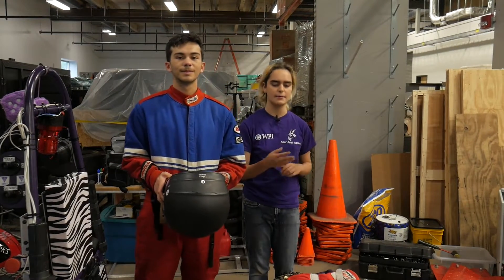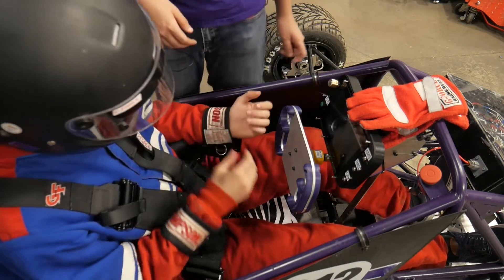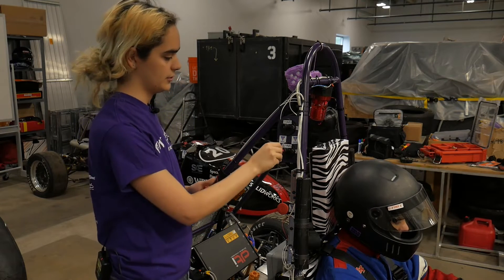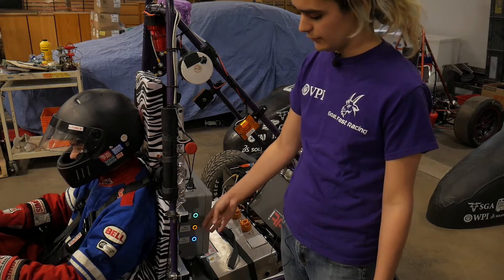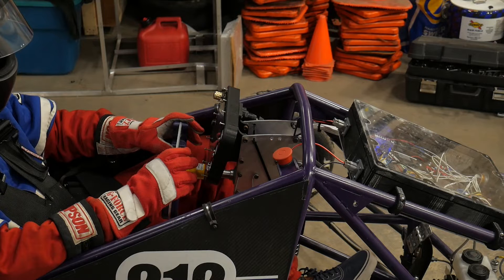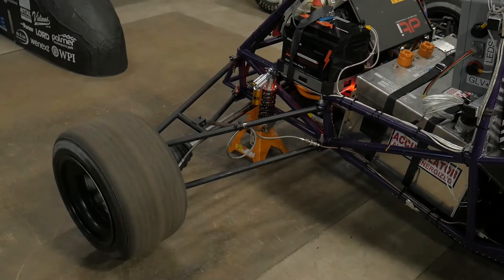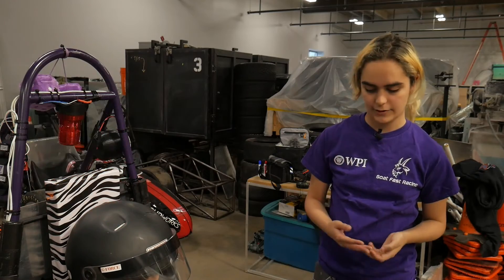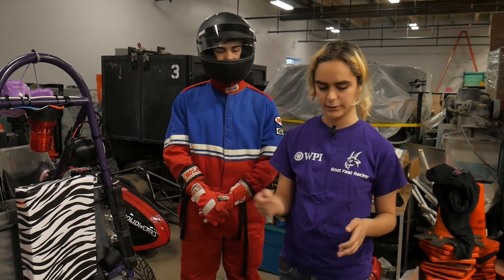EV 2022 Ready to Drive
This video goes through some of the basics of getting the EV 2022 FSAE car (and driver) to hit the track